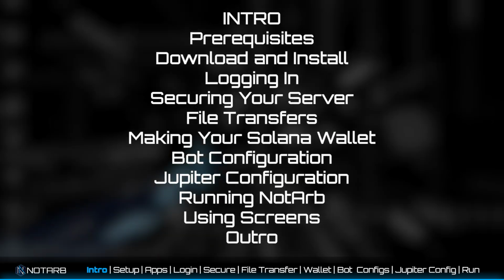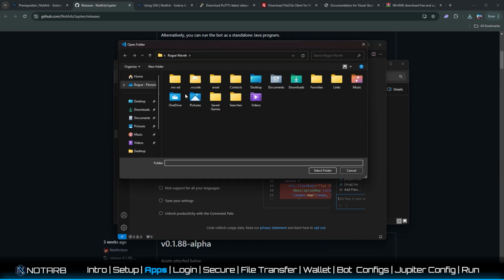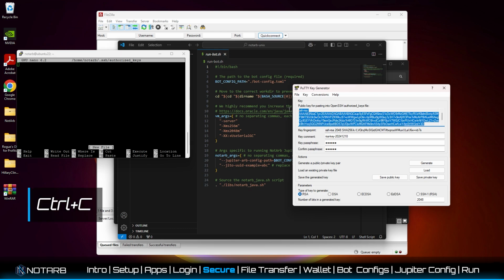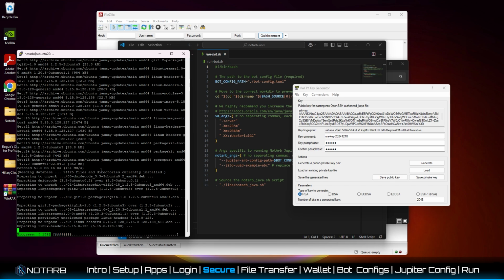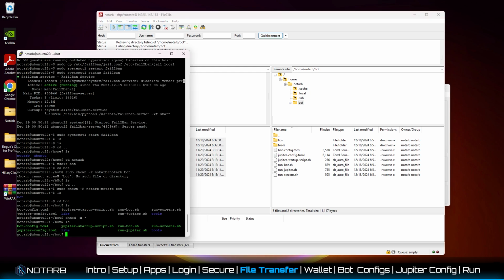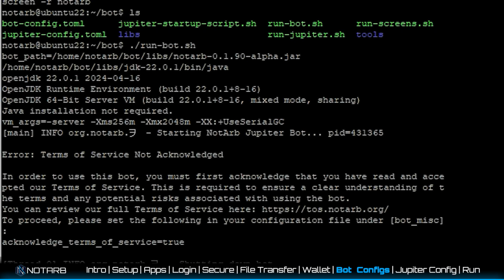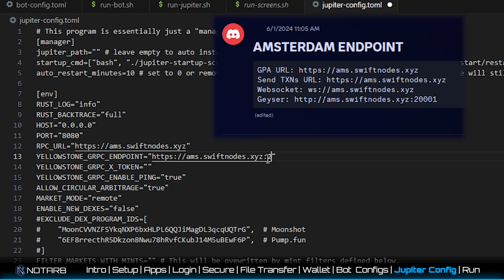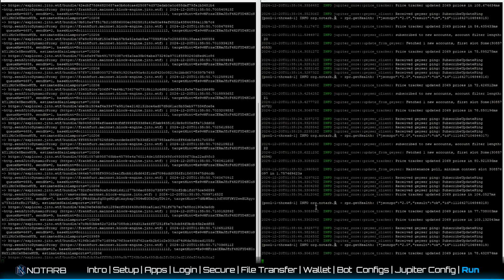NotArb Walkthrough - Setup Guide for Beginners 🚀 (v0.1.85 - 0.1.92)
Welcome to the NotArb walkthrough! If you’re tired of getting rekt on meme coins and want to start trading smarter, this video is your ultimate guide to setting up and using the NotArb platform.

In this tutorial, we’ll walk you through everything you need to get started, from prerequisites like servers and RPC providers to configuring the bot just to get it running successfully.

Chapters:
00:00 Intro
1:23 Setup
3:00 Download and Install Apps
6:25 Logging In
8:38 Security
17:54 File Transferring
21:49 Wallet
26:26 Bot Configuration
30:35 Jupiter Configuration
34:30 Shell Scripts
35:50 Running the Bot
36:27 Screens
37:30 Outro